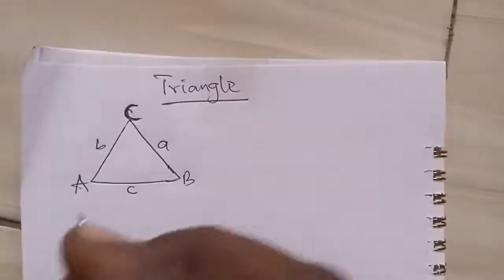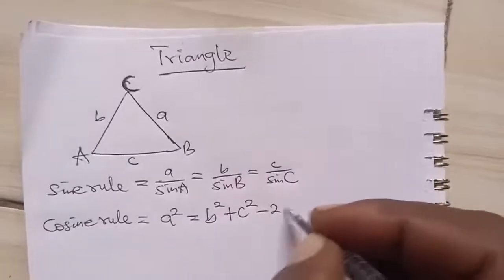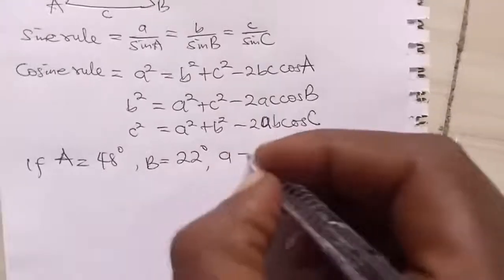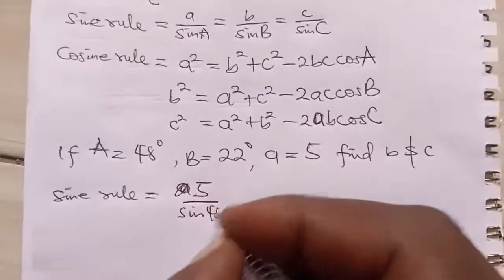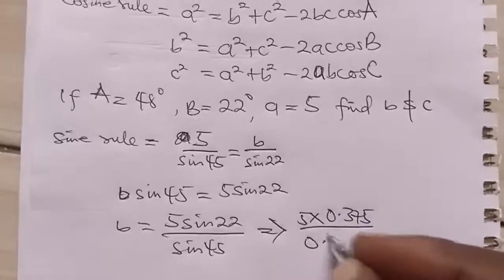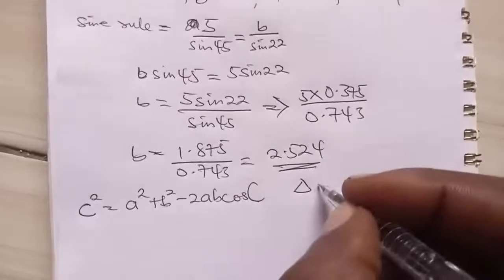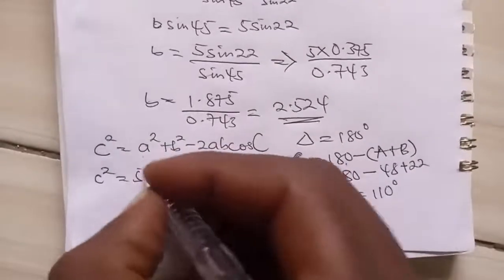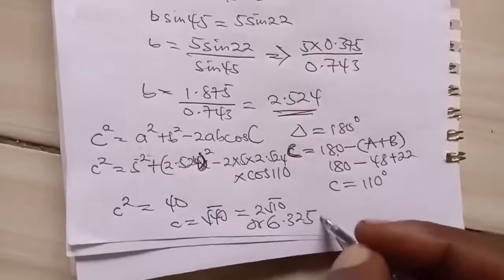Triangle (Mat 101)